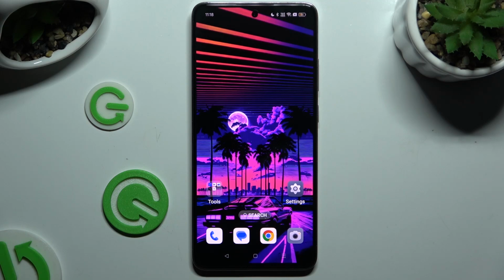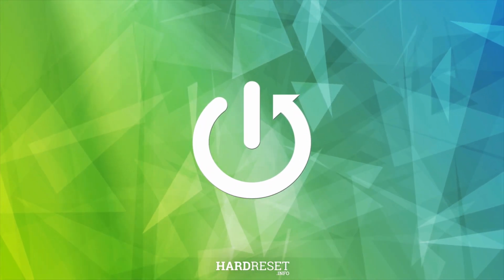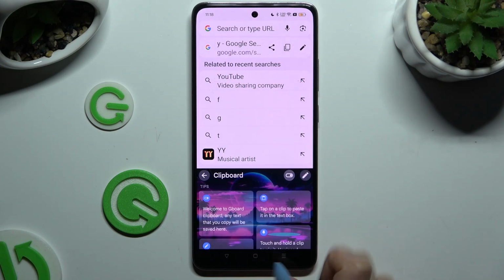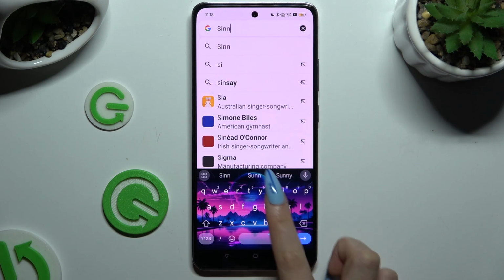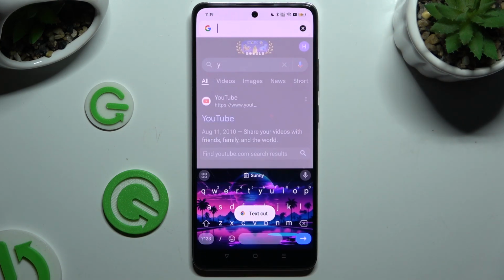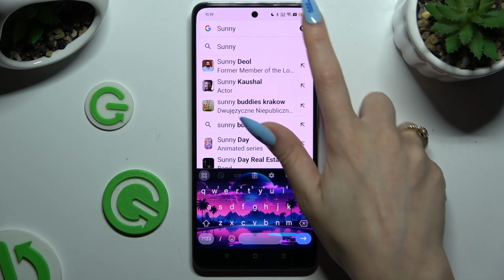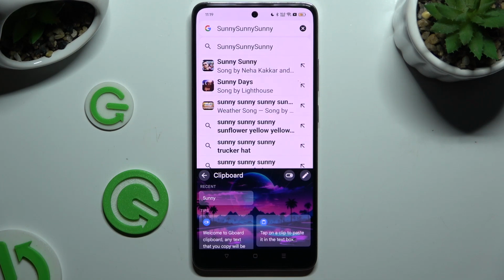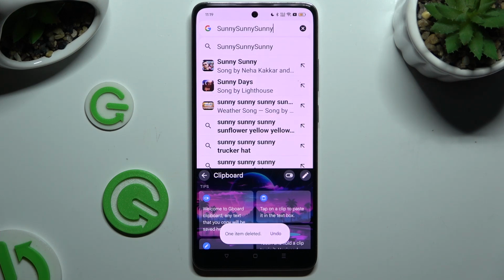How to Activate Keyboard Clipboard on Oppo Reno 12F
Learn how to activate and use the keyboard clipboard feature on your Oppo Reno 12F. This tutorial will guide you through the steps to enable the clipboard, allowing you to copy, paste, and manage multiple pieces of text with ease. Perfect for users who frequently need to access and use text snippets on their device.

How do I enable the keyboard clipboard on my Oppo Reno 12F?
Where is the clipboard feature located on the Oppo Reno 12F keyboard?
How can I access saved clipboard items on my Oppo Reno 12F?
Can I delete items from the clipboard on my Oppo Reno 12F?
Why can't I find the clipboard option on my Oppo Reno 12F keyboard?